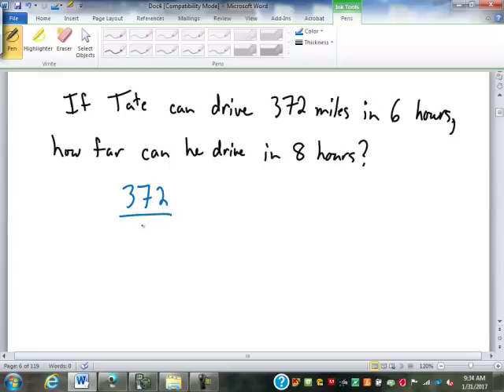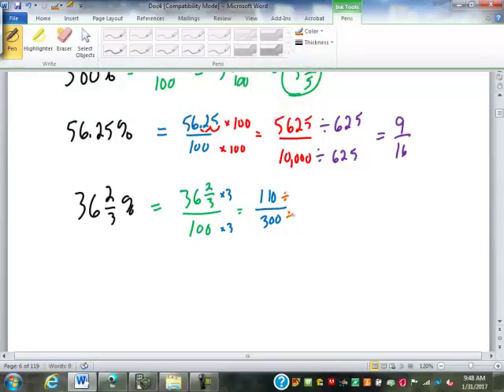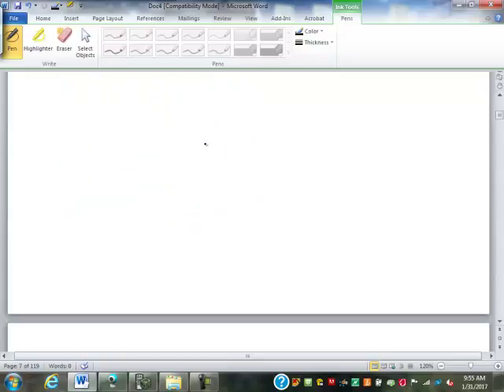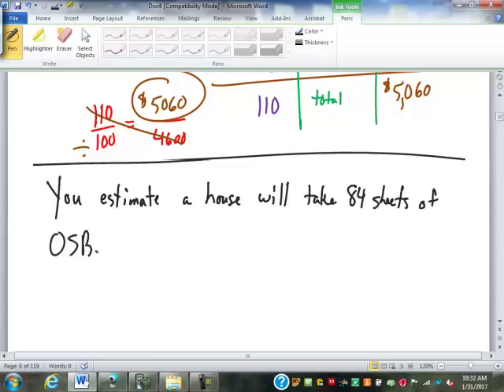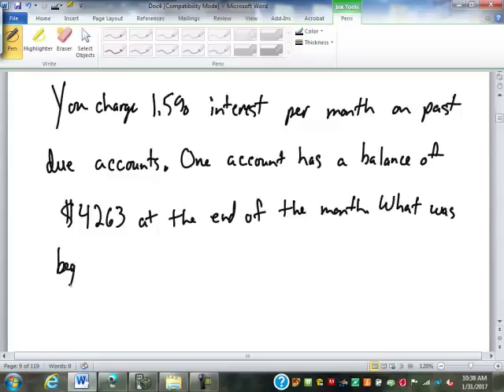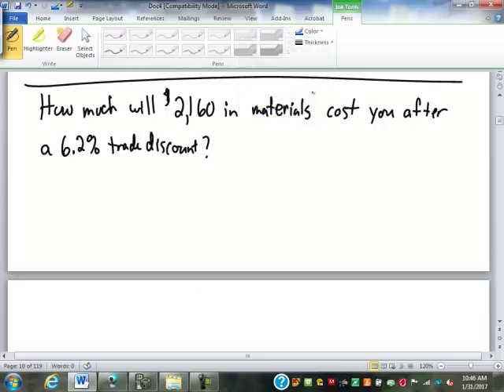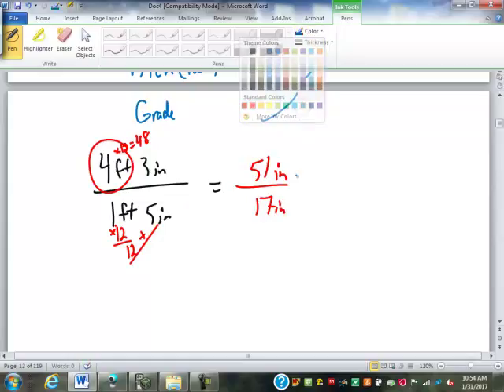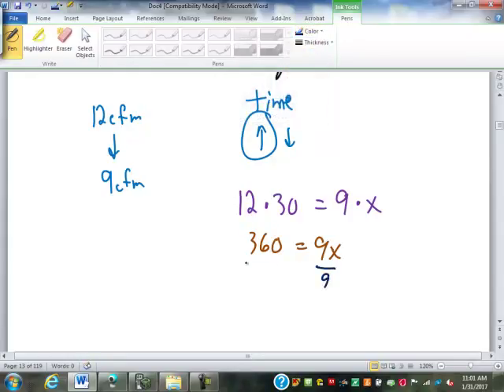4 Percent Increase and Decrease